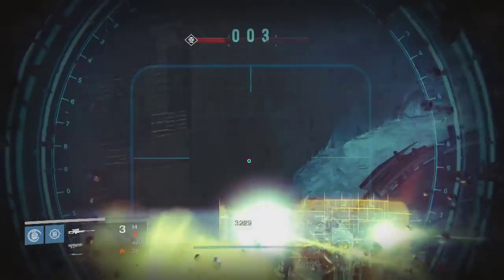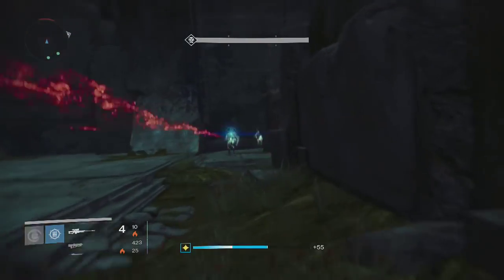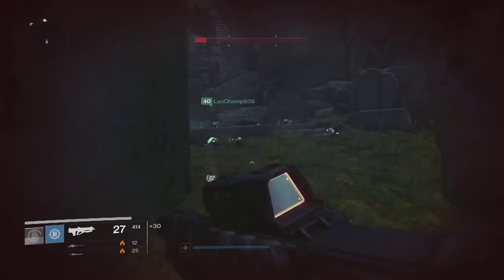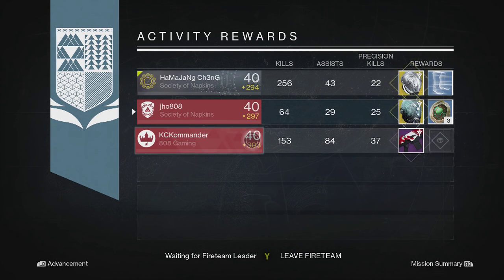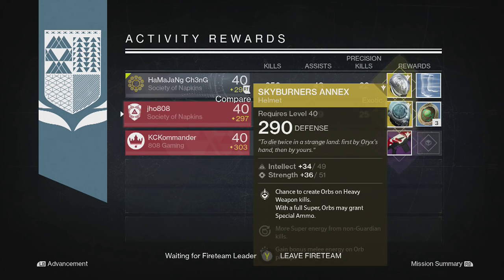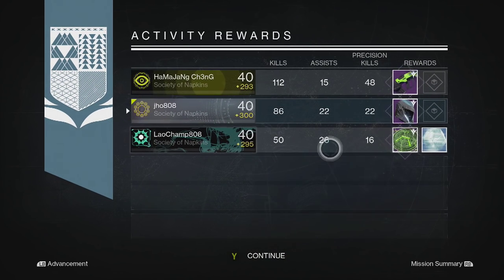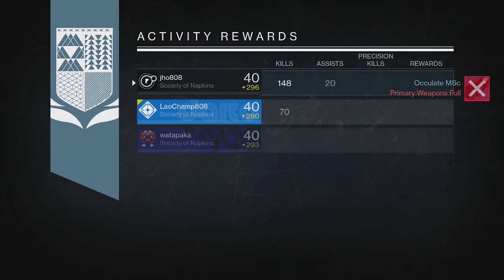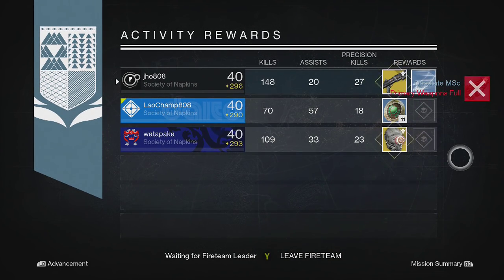Destiny - Nightfall Exotic Loot Rewards x3 Undying Mind Strike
Here is my weekly nightfall exotic loot rewards for this week's Undying Mind strike. (Year 2 Week 3) Leave a thumbs up for more reward videos and as always thanks for watching!